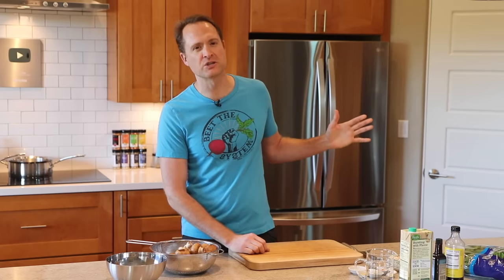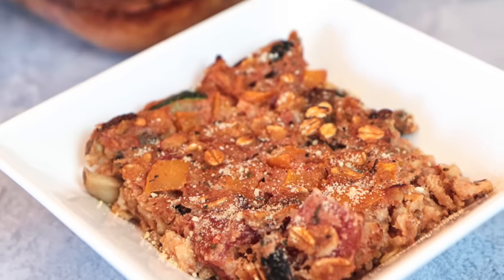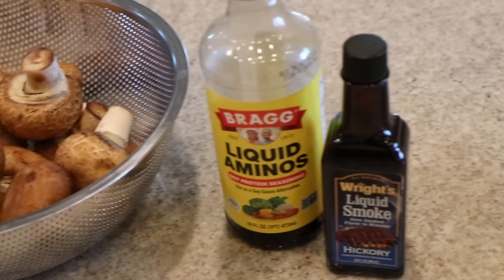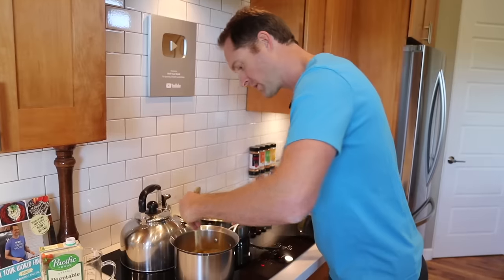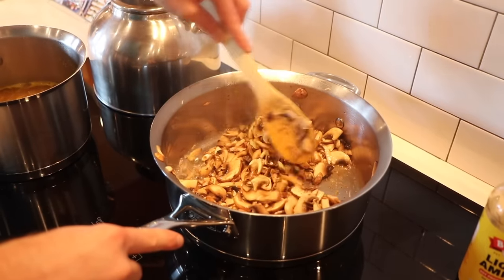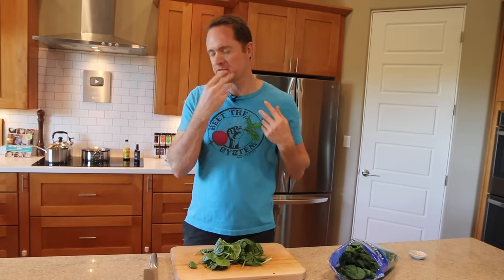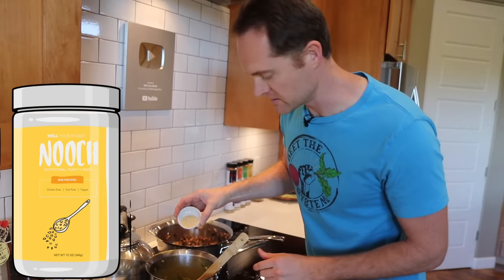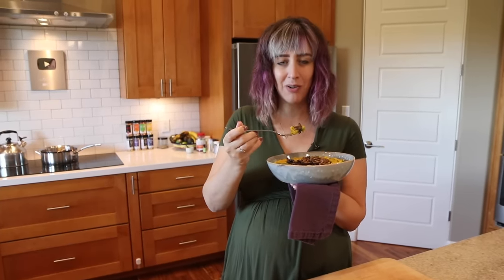Savory Oatmeal Will Change Your LIFE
Today we are revealing one of our very popular savory oats recipes and in our YouTube video you can see just how easy and fast this one is to make! We call this recipe "San Francisco Oats" because it very much tastes like Rice-A-Roni, the San Francisco Treat. Luckily, our version is only made with whole food plant-based ingredients, making it a health promoting meal!